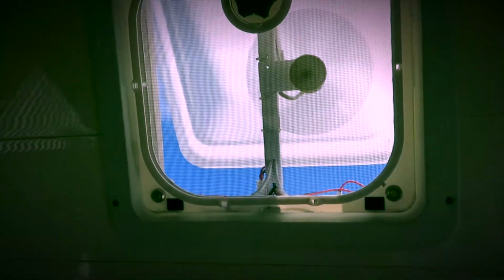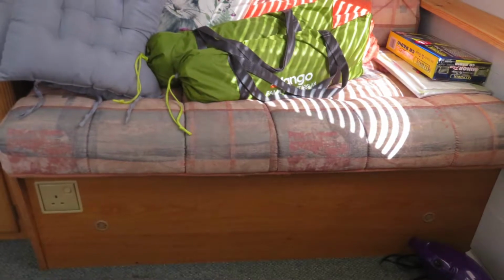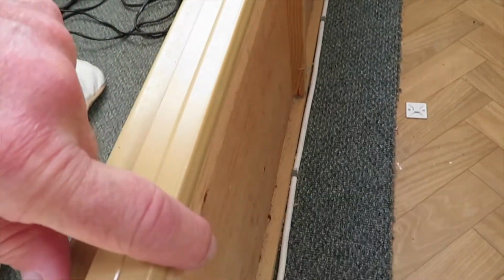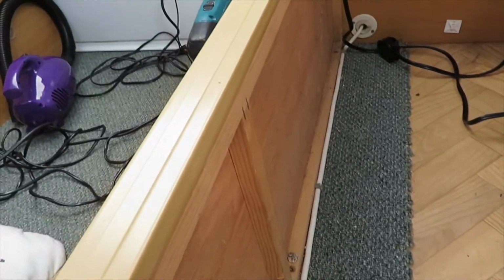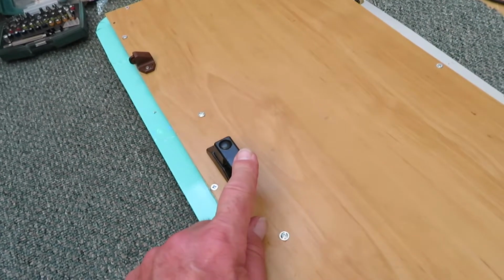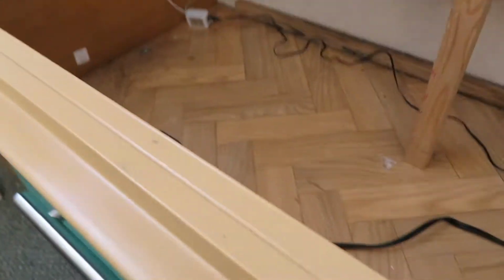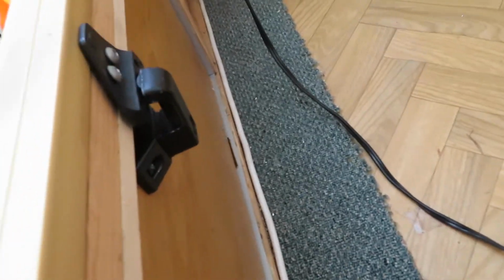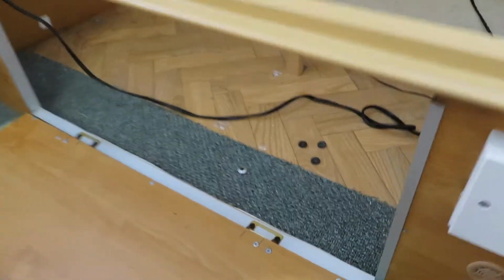AMAZING EASY ACCESS DOOR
Why this was never done in the first place is beyond me ?
What a mess it made just to get access to the storage compartment below the seating, everybody had to move, cousins and pillows also moved away and the table taken down just to get something out.
Well, that is no longer after my brainwave !
Please take a look at what I came up with, I think you may find it very interesting indeed.